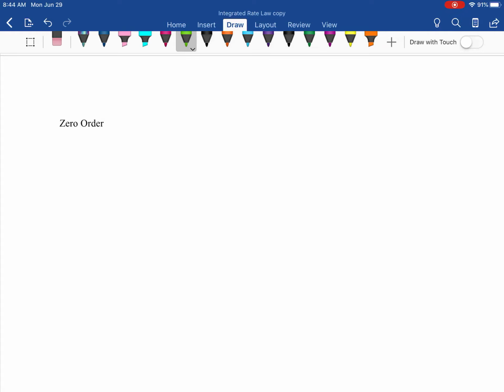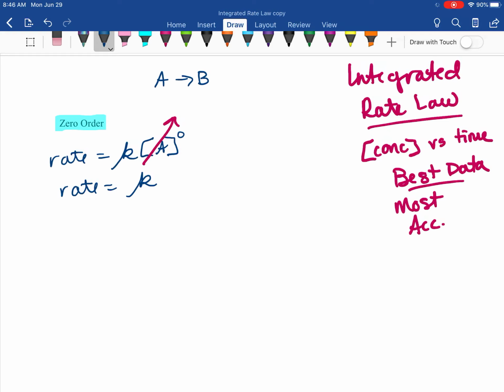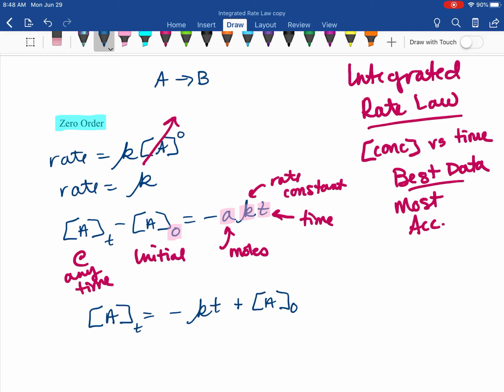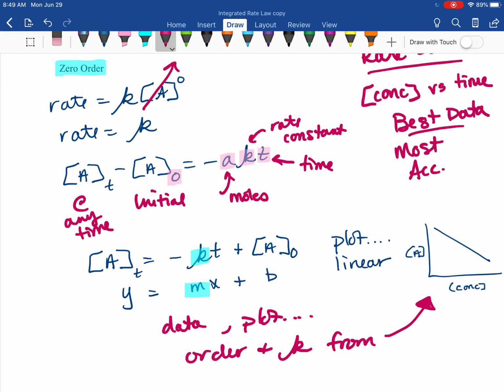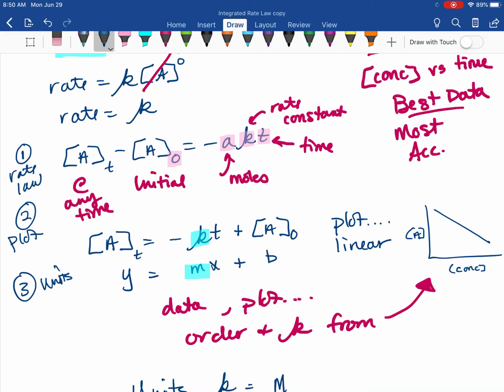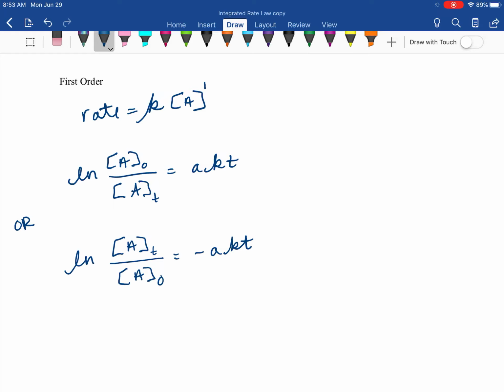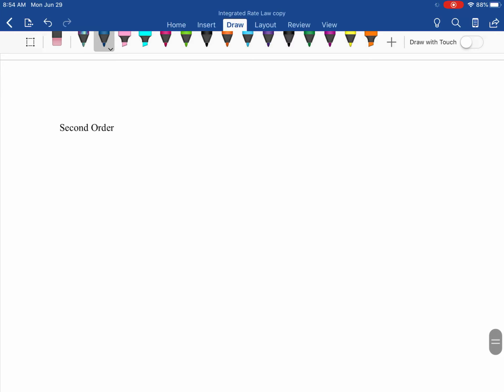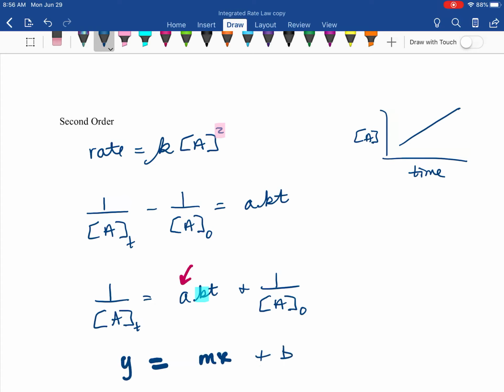June 29, 2020